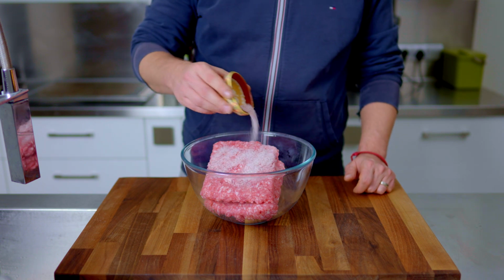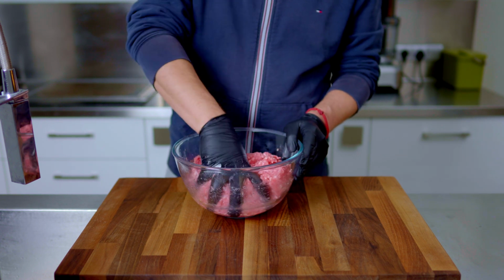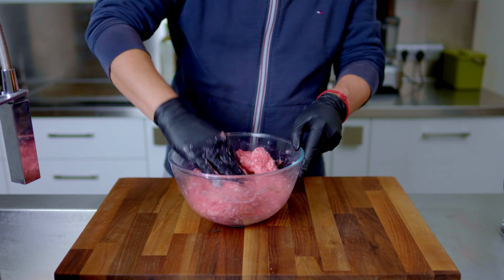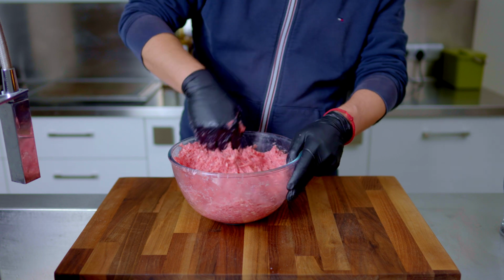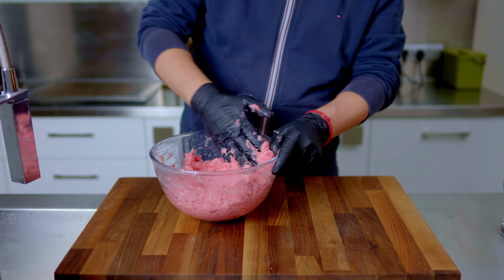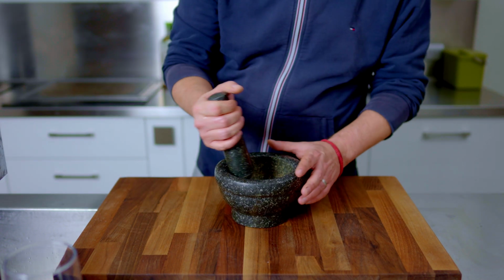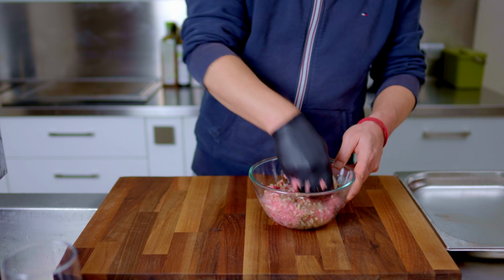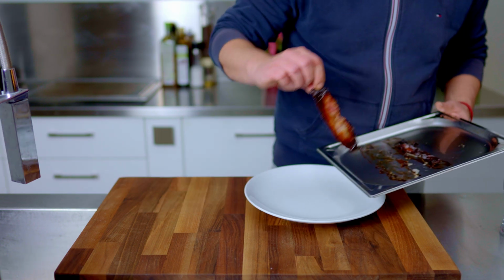Balkan Grill - Meatballs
Are you sick of overly dry meatballs? Can’t taste the meat from all additions like eggs and breadcrumbs? Are they falling apart during cooking?
If the answer to any the questions is yes, then this video is for you.

Okay, that might have been a bit too dramatic, but it's worth knowing how to make homemade meatballs. Therefore, I will show you how to knead minced meat mixture, why and how much you need to knead it for firm and jucy balkan grill meatballs, as well as several variation of the inclusions.

Necessary products:
Fatty minced meat 60/40 pork beef mixture - 1 kg. (2 pound)
salt - 15 g.
ice cold water - 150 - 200 ml.
onion - 1 small
black pepper

Optional:
savory - 1 pinch
cumin seeds - 5 g
fenugreek - 1 pinch

Alternatives
minced meat - 300 gr.
bacon - 50 g, crispy baked, in pieces
cubed cheese - 50 g